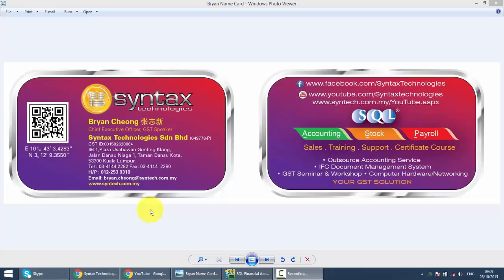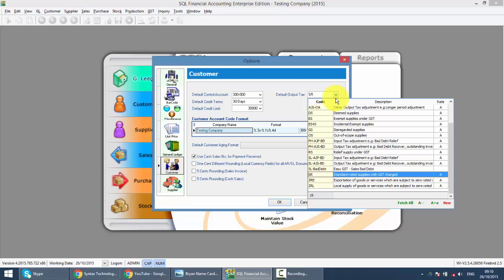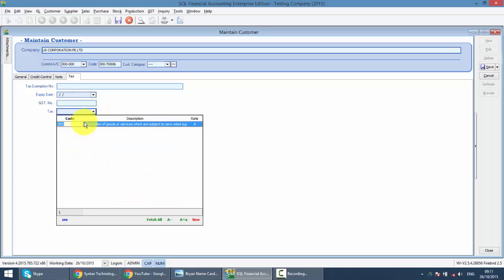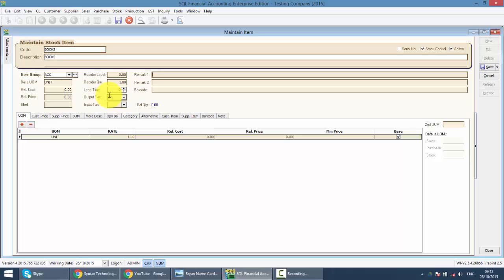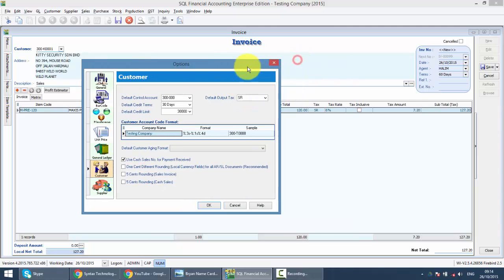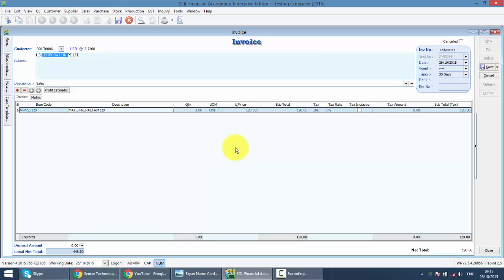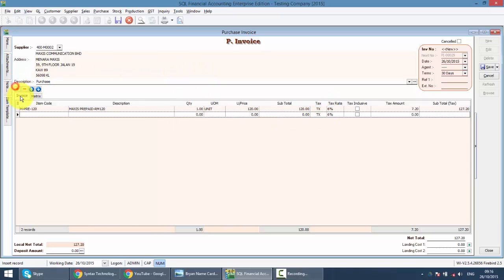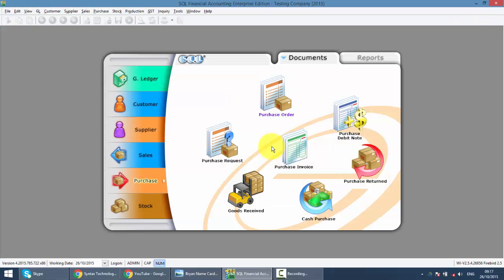SQL ACCOUNTING SYSTEM GST 011 SQL GST CONCEPT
You maybe good with SQL Accounting System, but do you know how GST work in SQL Accounting System? If you are a GST registered SQL user, this is the video you MUST watch, in order to know the concept of SQL Accounting System GST concept.